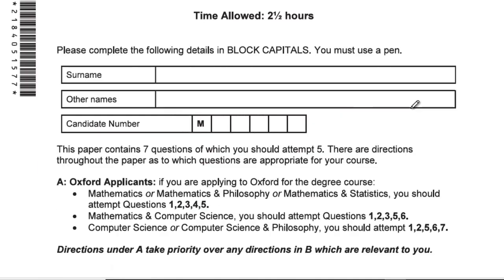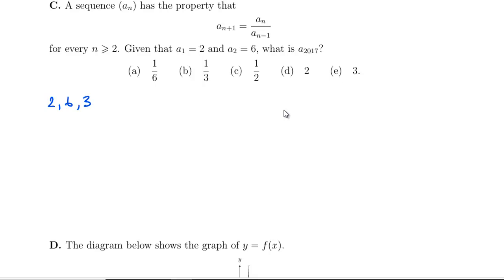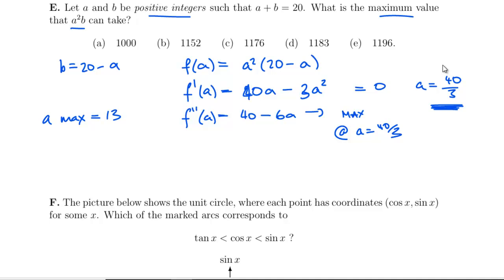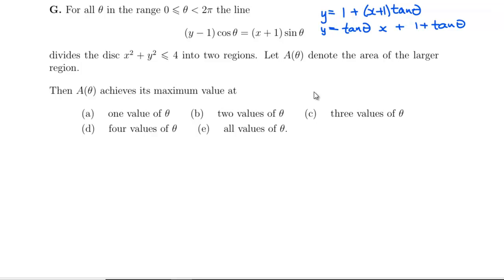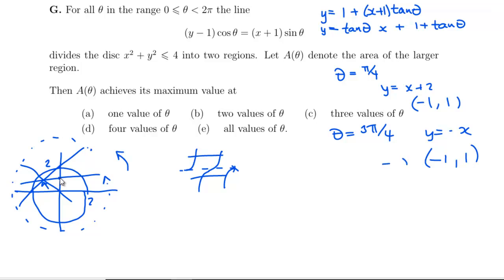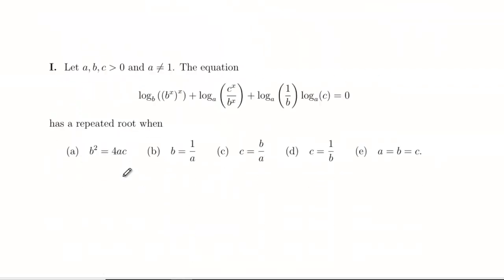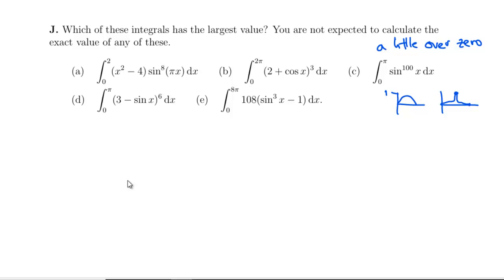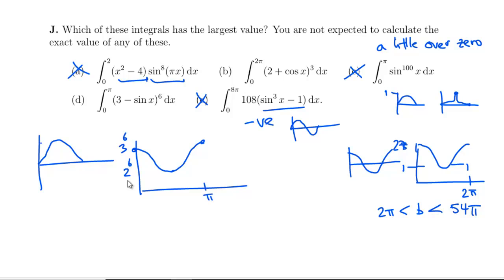Oxford MAT 2017 Q1 (Multiple Choice Questions)